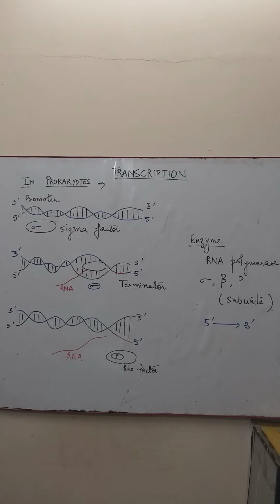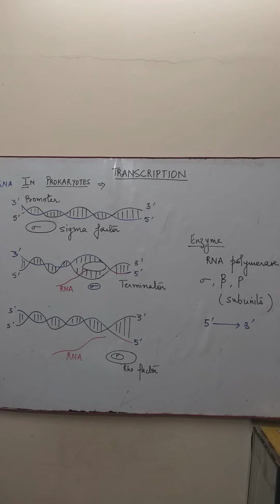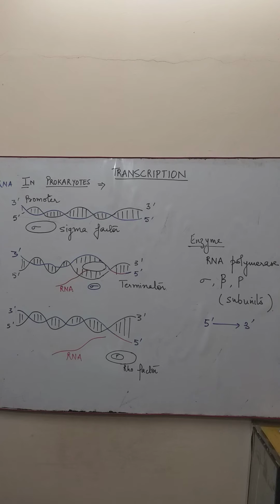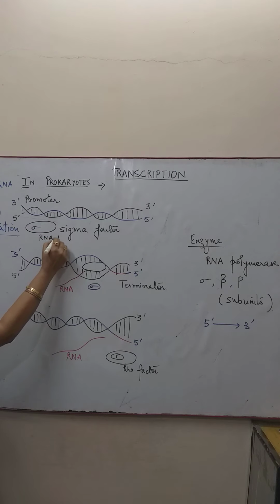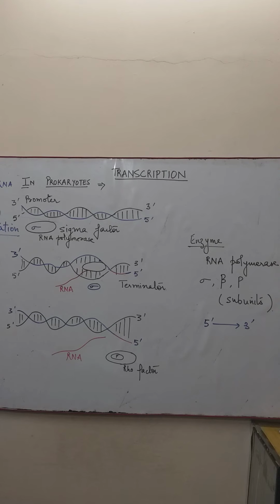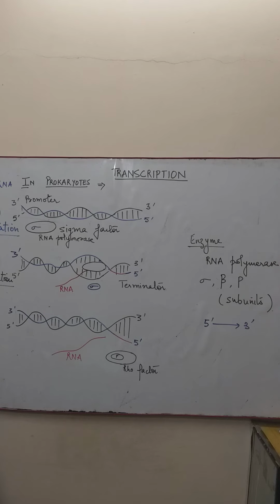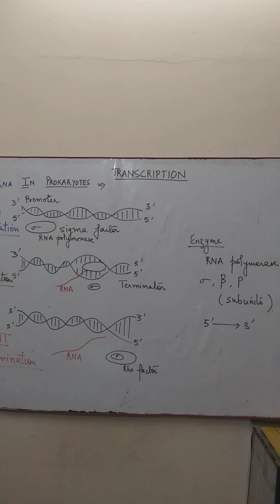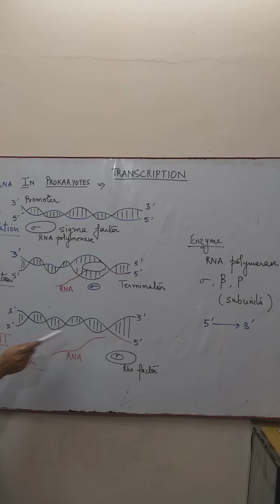XII |Molucular basis of inheritance# TRANSCRIPTION-PART2 (Prokaryotes)